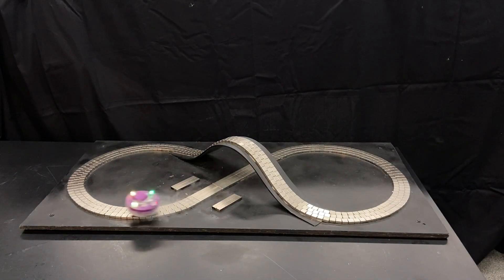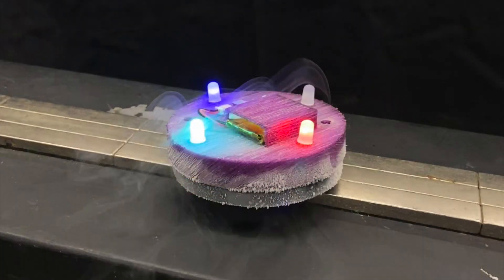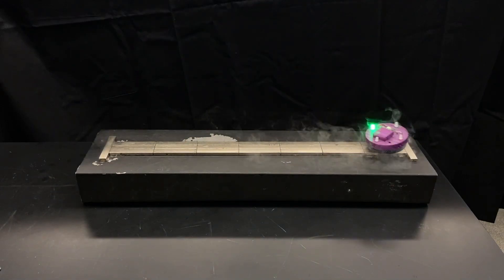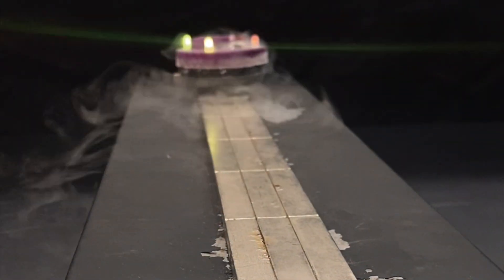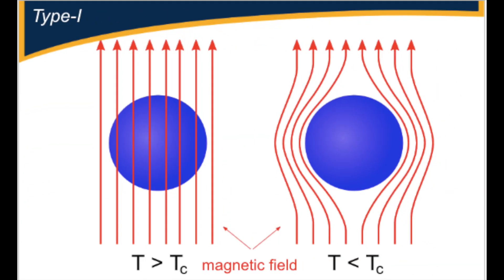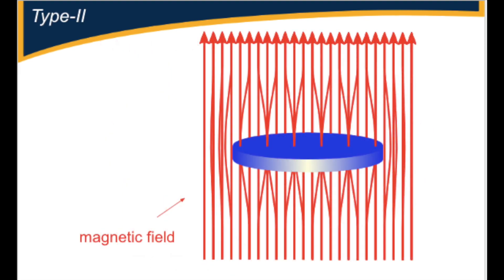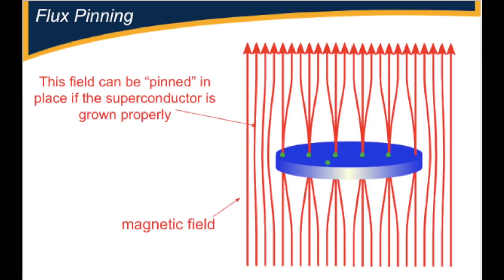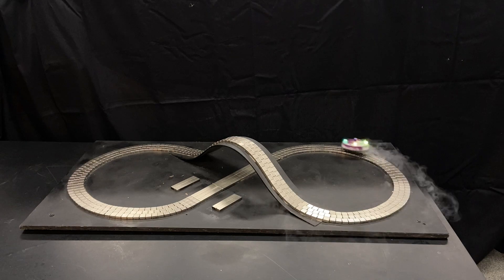Quantum Levitation - Superconductor on a Magnetic Track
In this video, we explain properties of superconductors and how to achieve quantum levitation, and present our newest addition to the superconding puck – a 3D-printed cap with LED lights!